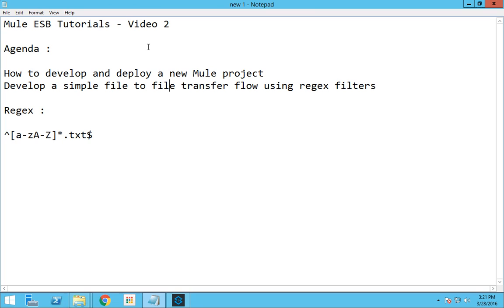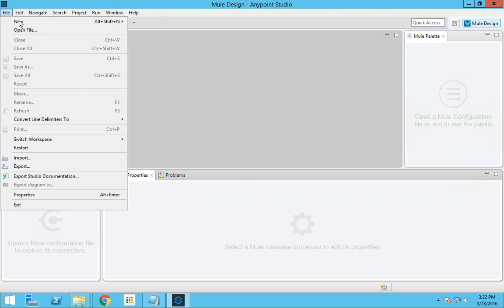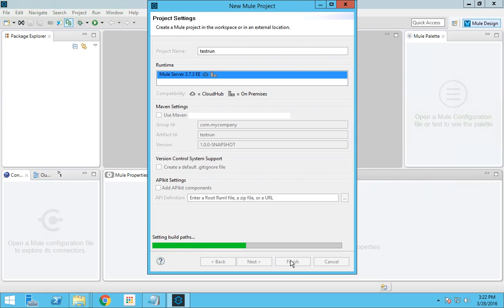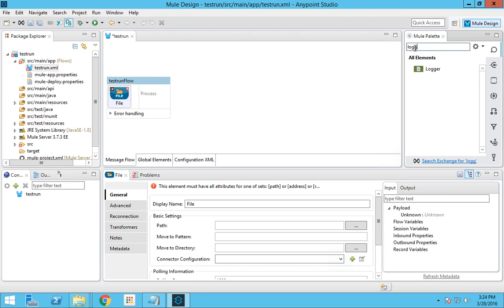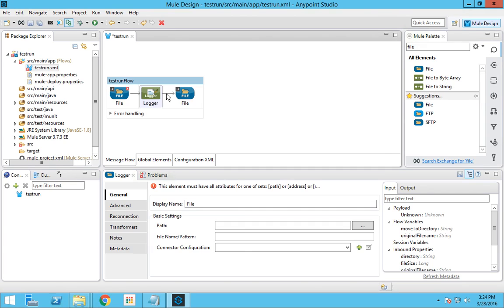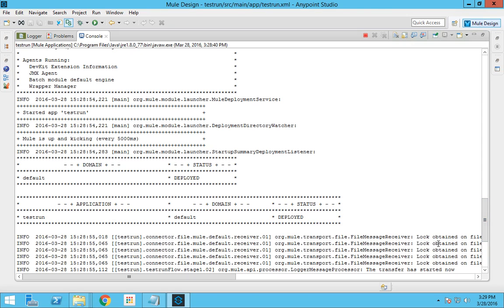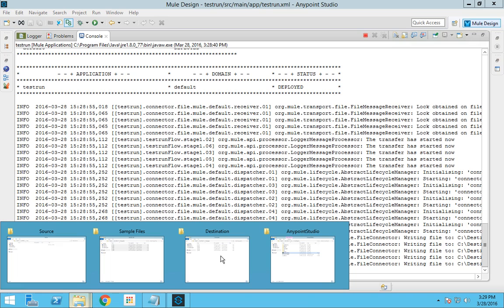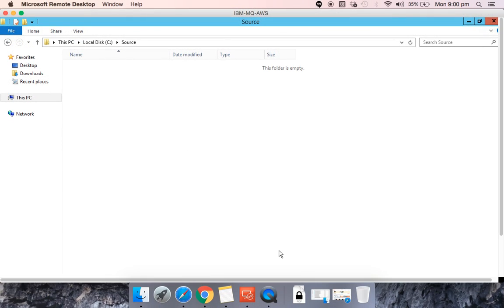Mule ESB Tutorials - How to create a new mule project - Video 2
This video demonstrates on how to create a new mule project and deploy it.